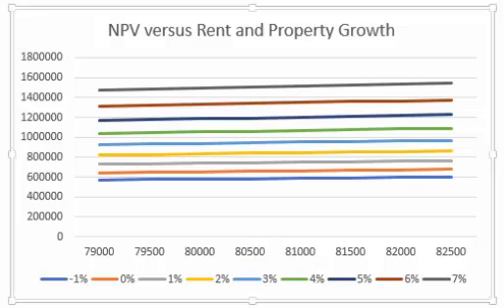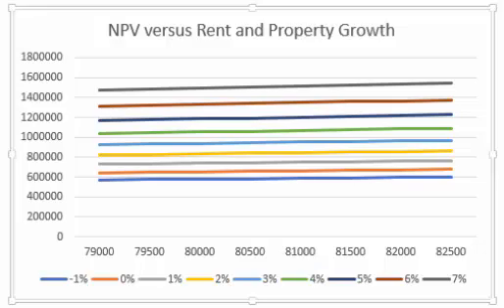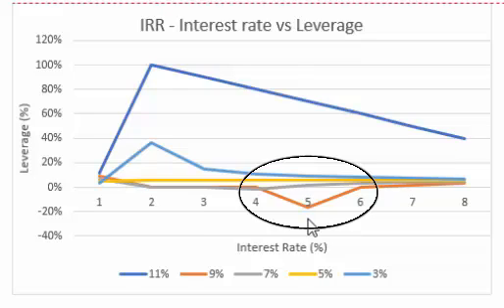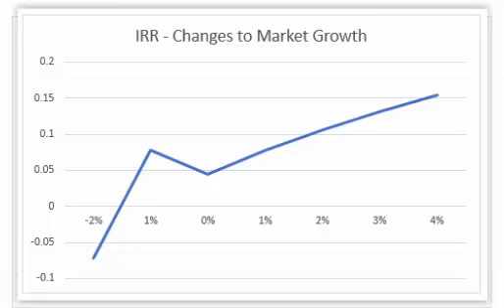Property Investment and Finance 05: Kinks in Graphs